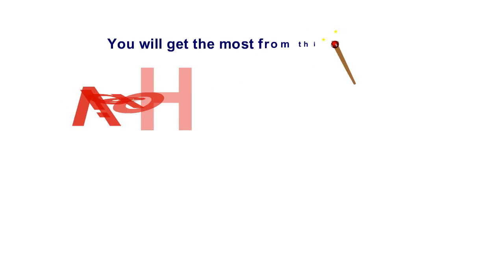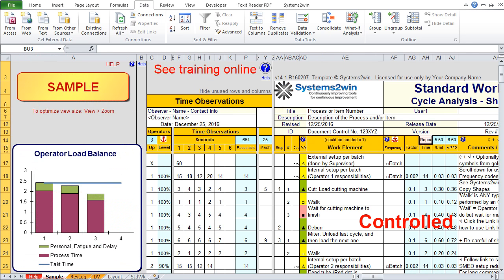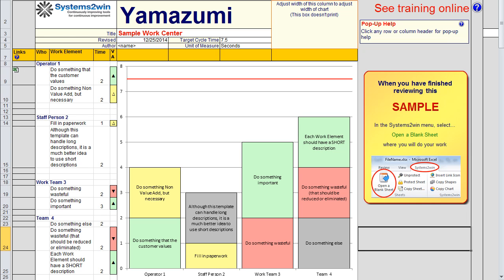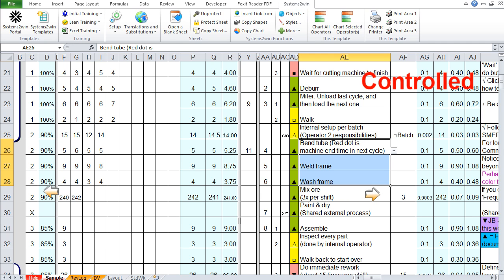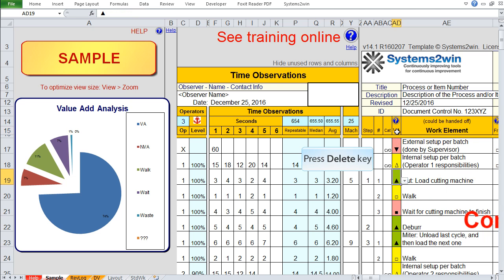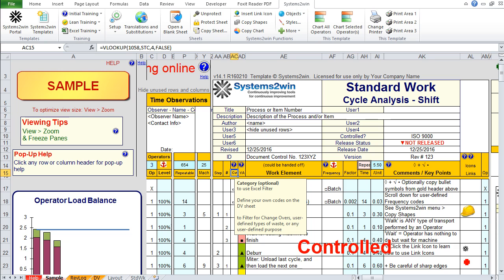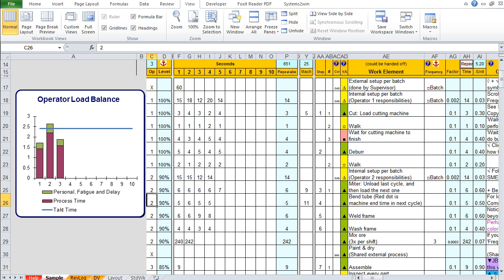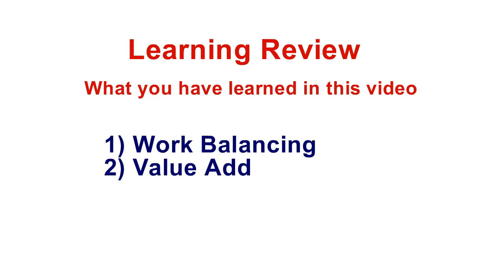Standard Work Load Balancing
How to use your Standard Work and Yamazumi templates for Work Load Balancing, Value Add Analysis, and Changeover Analysis.